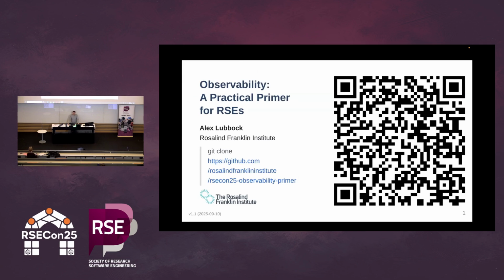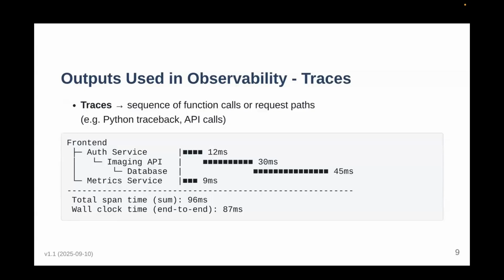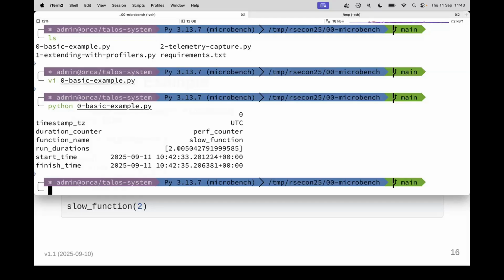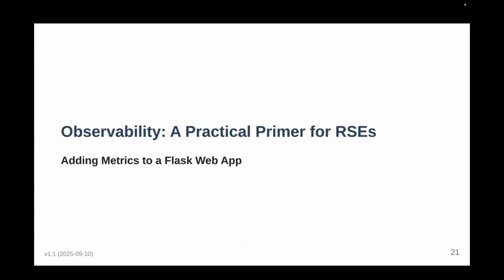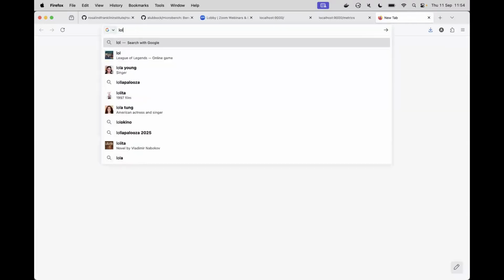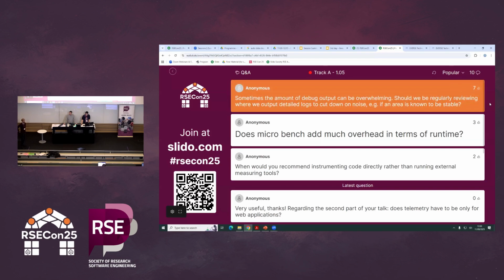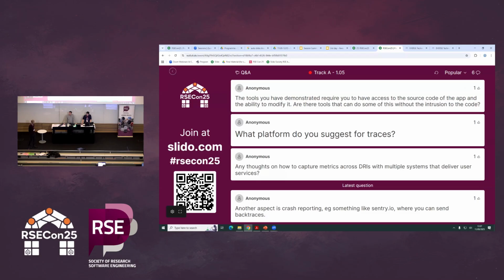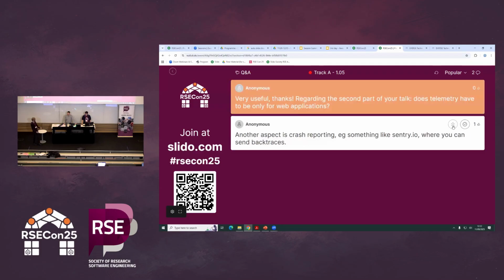Observability: A Practical Primer for RSEs - Alex Lubbock